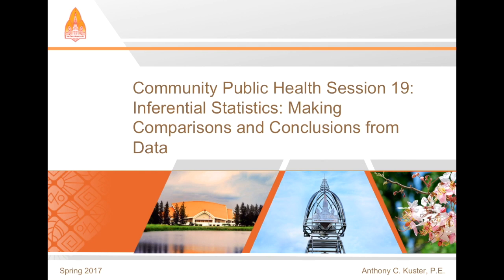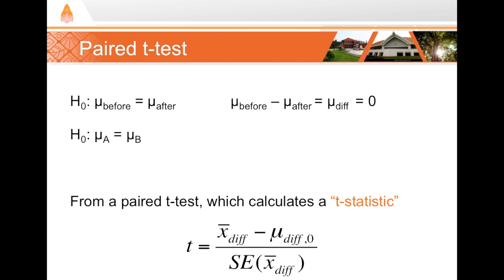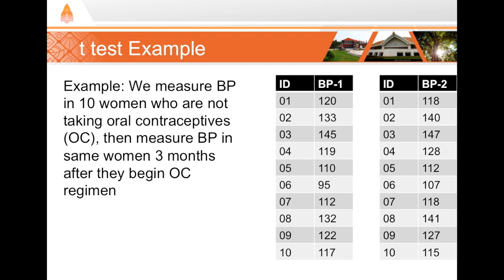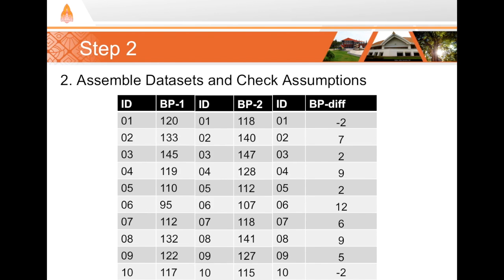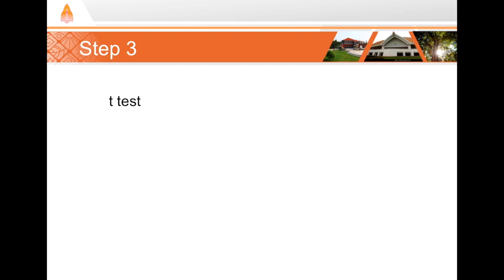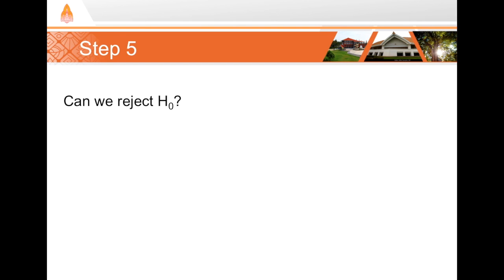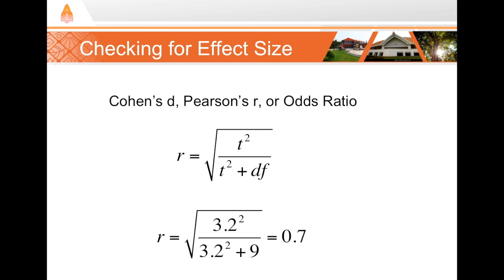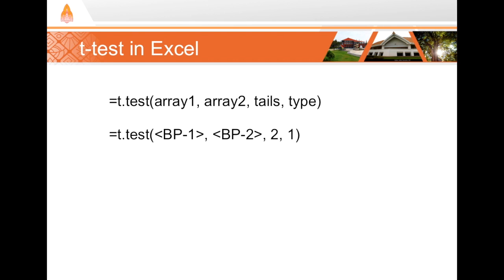(19F) Dependent Paired T Test: Formulas, Examples, Excel, and Interpretation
In this video we will examine how to use the dependent or paired t test. This type of t-test is used typically for pretest and posttest studies or to compare two different methods of measuring the same variable. I will show you an example of how to calculate the t statistic by hand and then give a step-by-step guide with instructions of computing your t statistic, interpreting the results, and reporting the results. Not only do we compute the statistical significance, or p-value, but we also check the effect size using Pearson's r. Finally, I show you how to compute the p-value for a t test in Excel.

0:00 Introduction and Overview
0:33 Review of t-tests
0:57 When to Use Paired t-test
2:10 Example Calculation of t statistic
3:20 Step by Step Example of Paired t-test
6:12 How to Interpret t-test Results
7:30 Checking Effect Size
8:40 t-tests in Excel